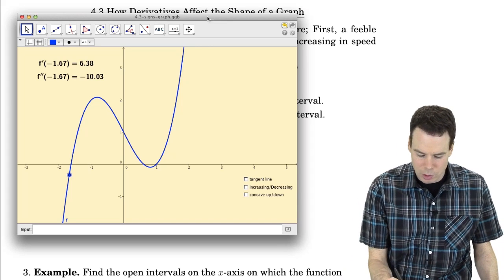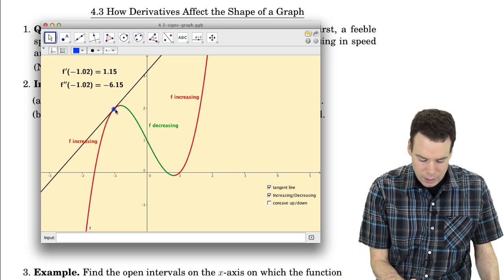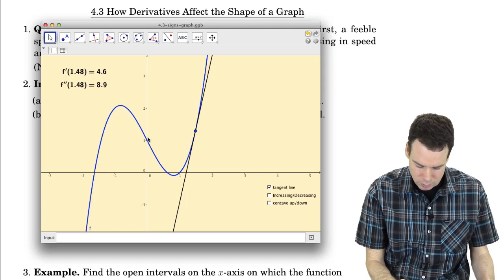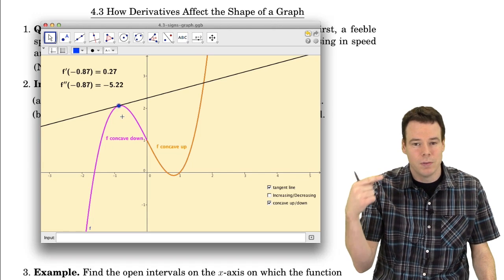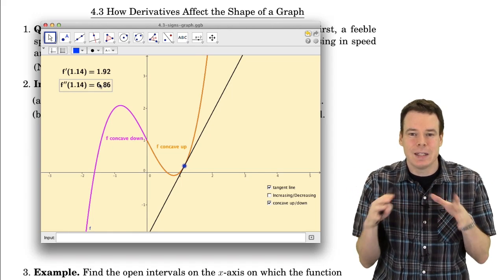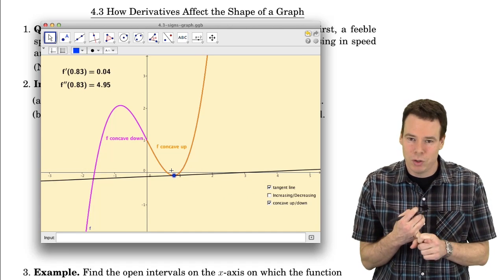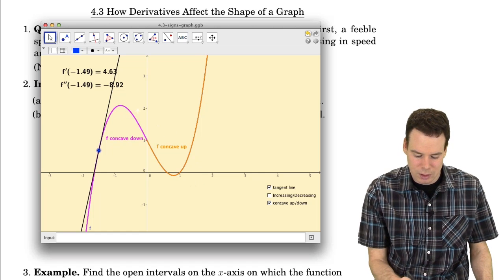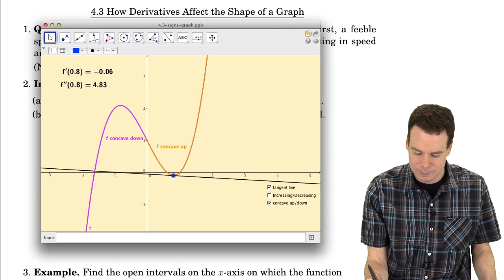Math150/151: Section 4.3 - How Derivatives Affect the Shape of a Graph (1 of 4)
Video 1 of 4: Overview of what sign of the first and second derivative tell us about the graph